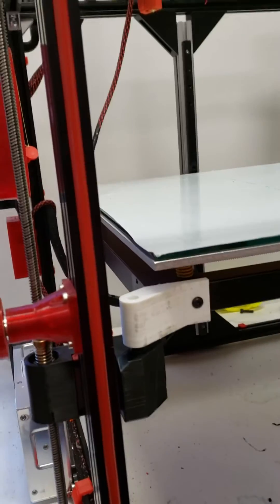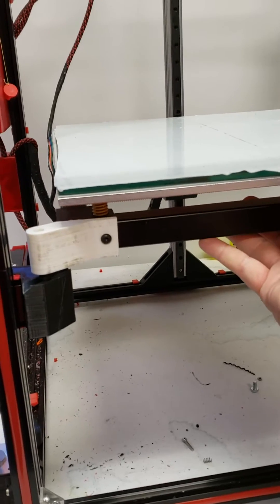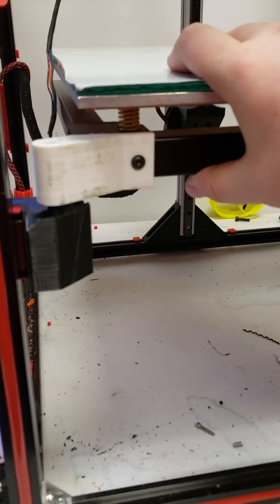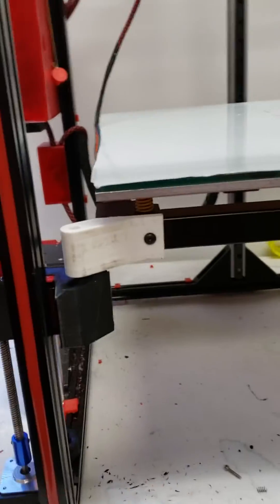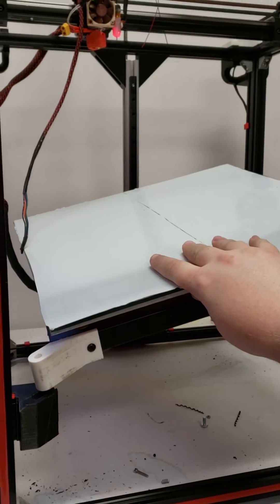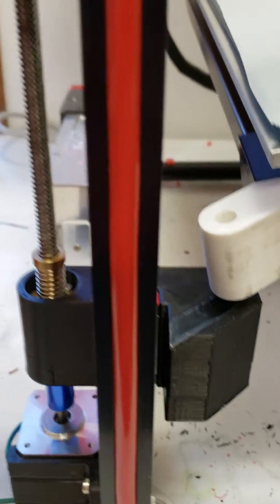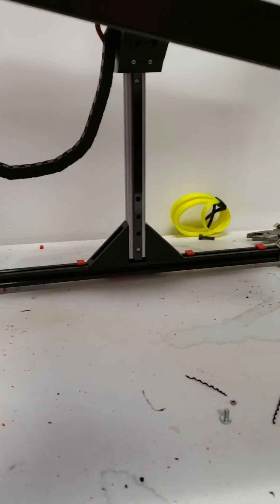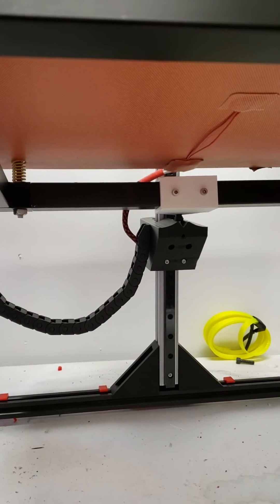Kinematic 3 screw bed action on TronXY X5s.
I've upgraded my 3 screw bed! Still have to finish wiring up the hot end after swapping a BMG as well before I can demonstrate the automatic true bed leveling.